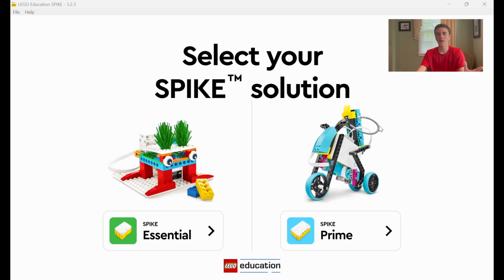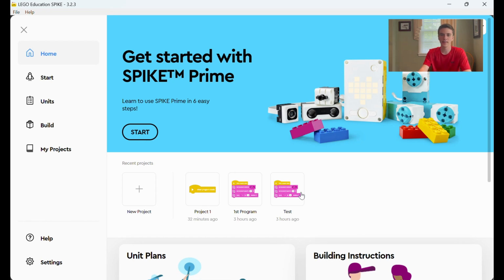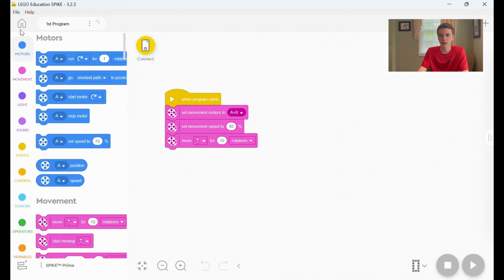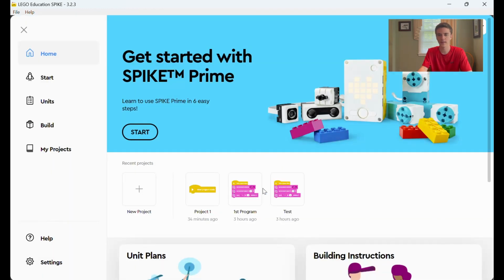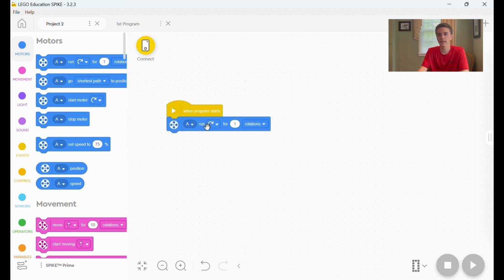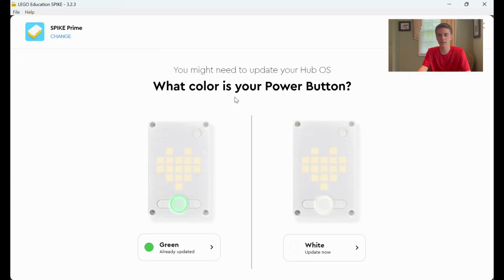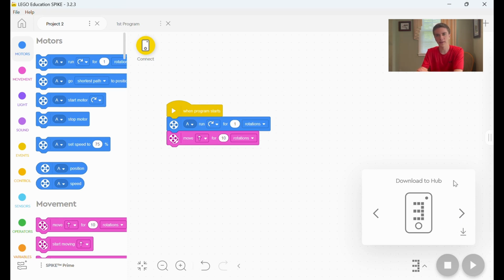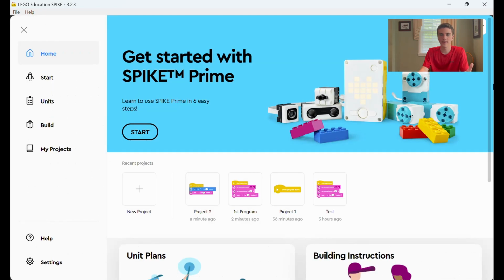Navigating Spike Prime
This video will take a short dive into the processes of navigating the spike prime programming application.